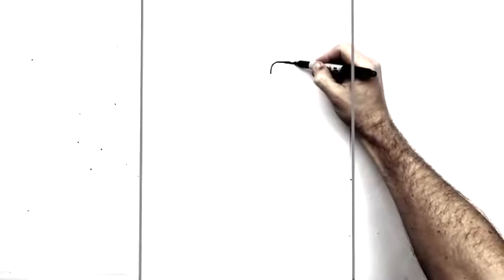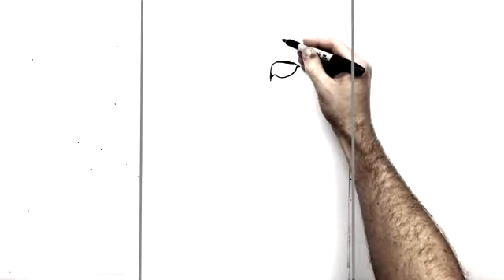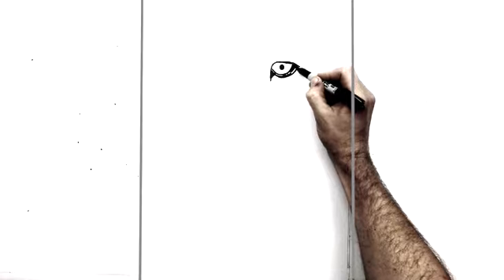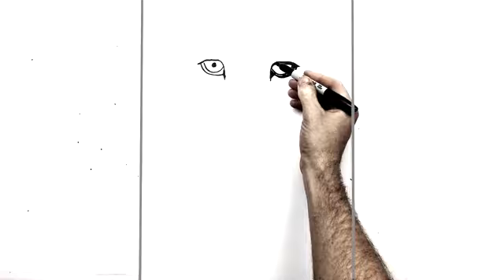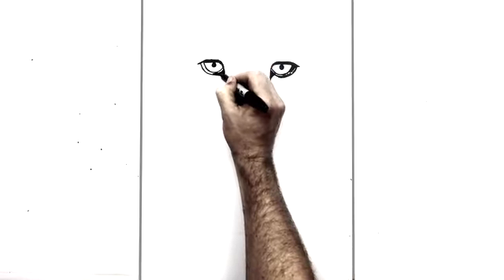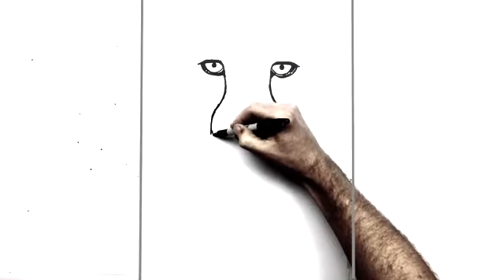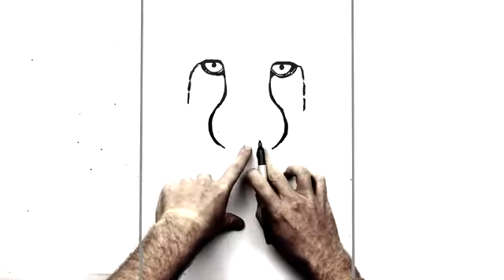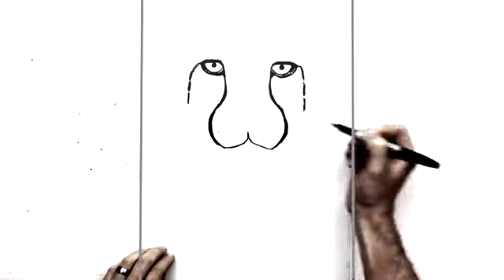How to draw a cheeta step by step